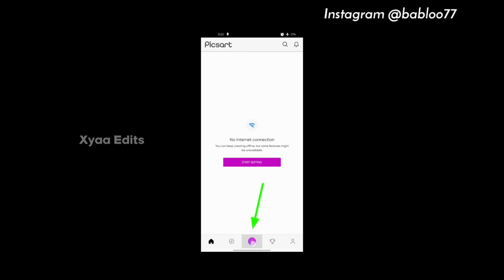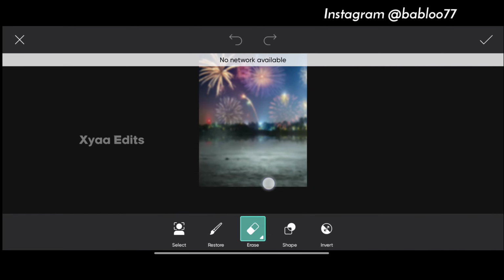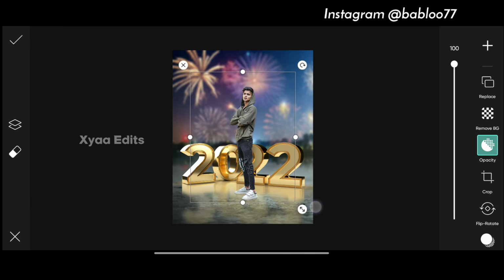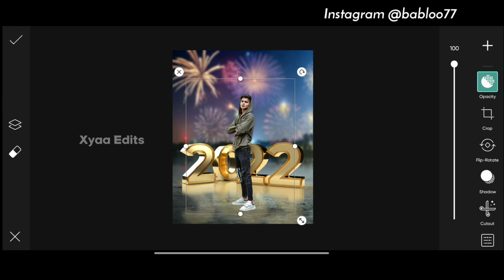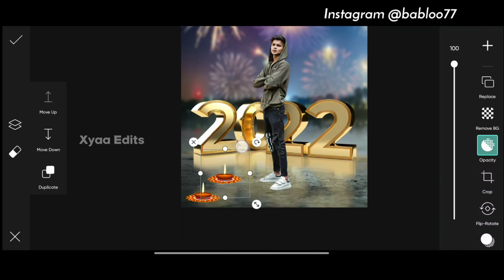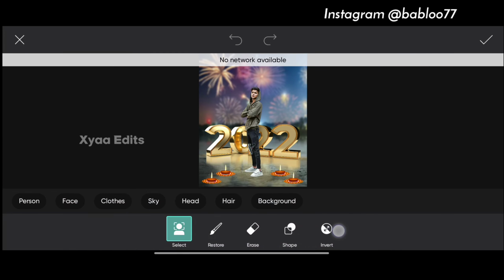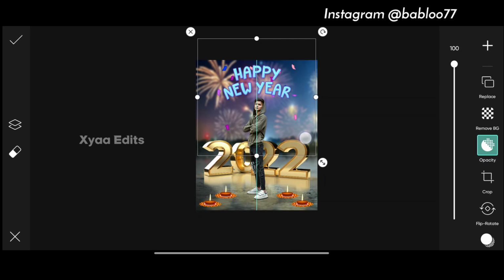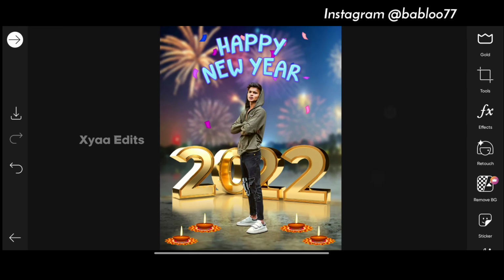New Year 2022⚡ Special Photo Editing || Picsart New Year Photo Editing - Xyaa Edits🔥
PicsArt editing
Photo Editing
New year Photo
Happy new year
2022 Editing